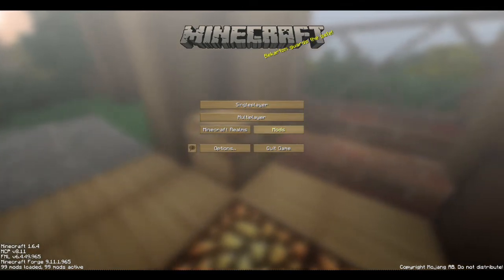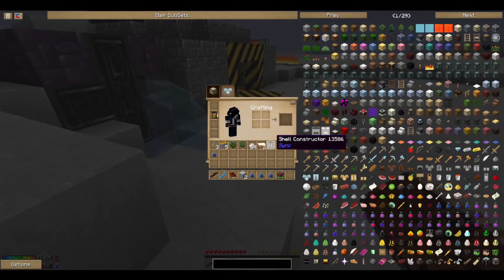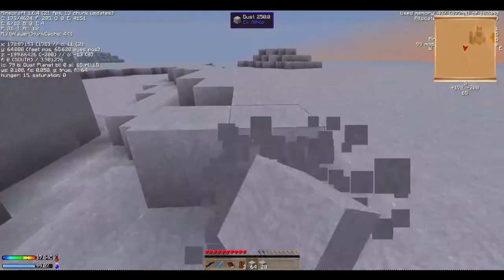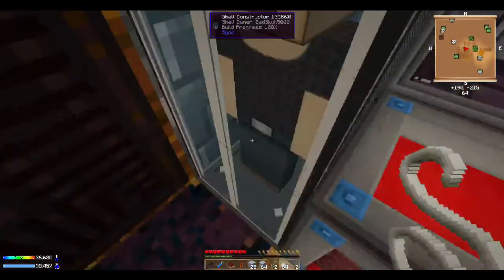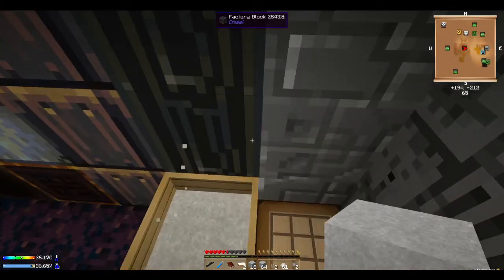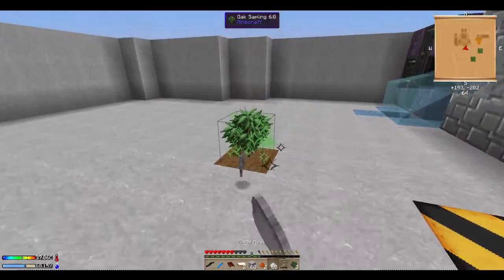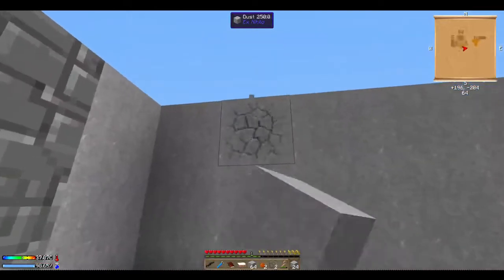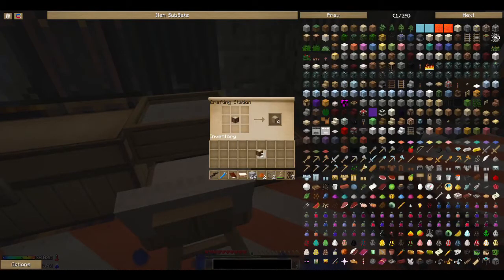Crash Landing Episode 1 - Poison Spiders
Hey guys! RJGaming here! And today, I'm playing crash landing. If you guys enjoyed this episode, show me your love!

Please don't get mad at me if I don't upload everyday. It's really hard for me because I have school, I'll try my hardest though!